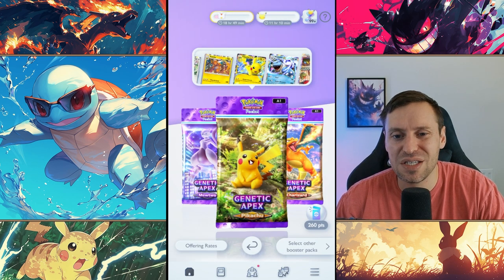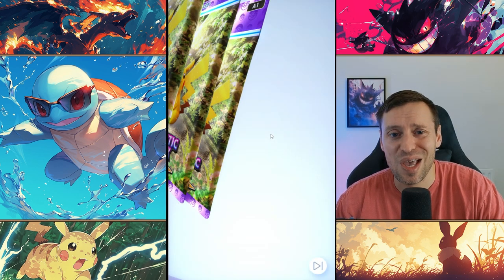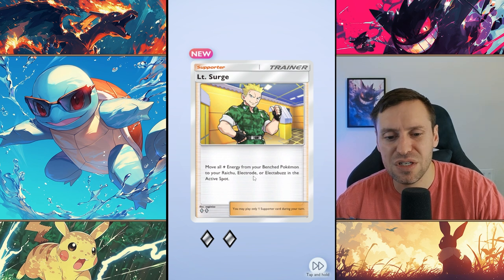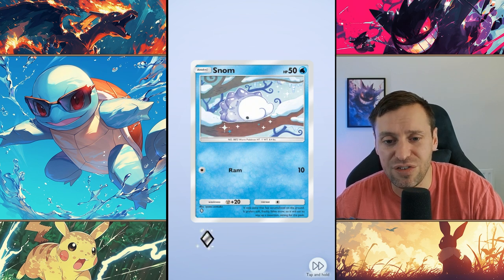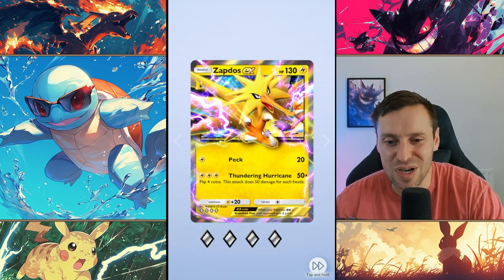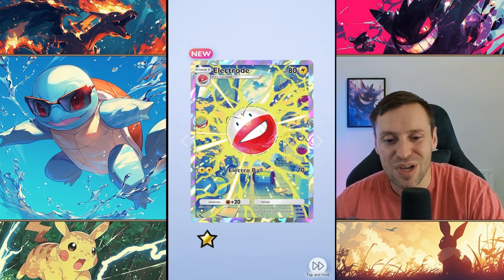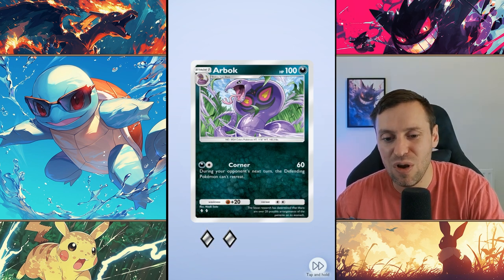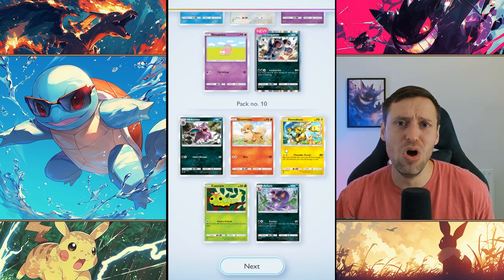Opening all my packs for PIKACHU EX